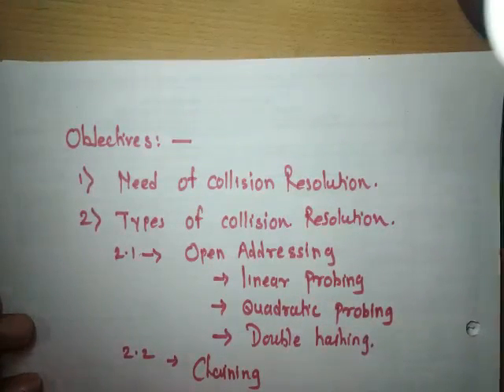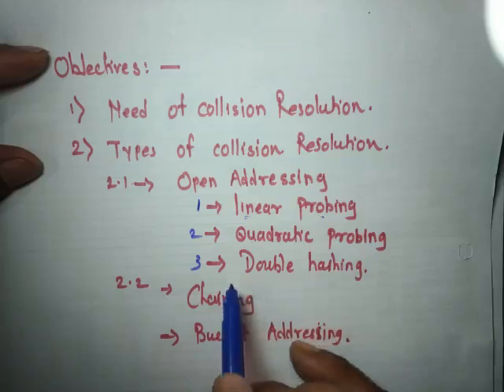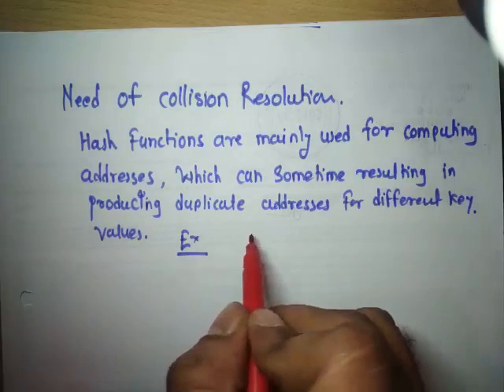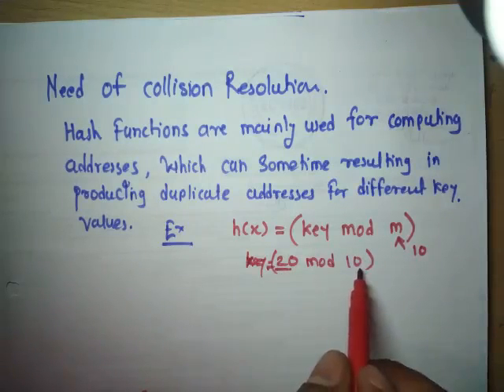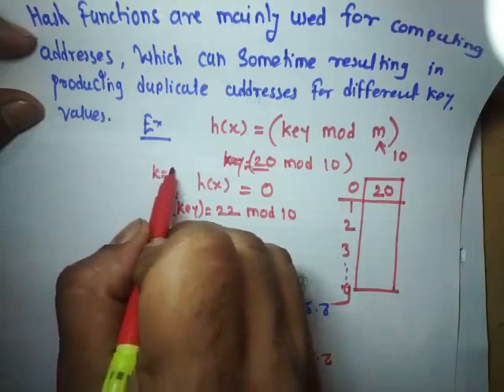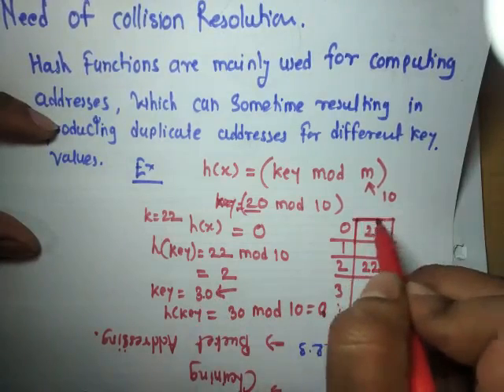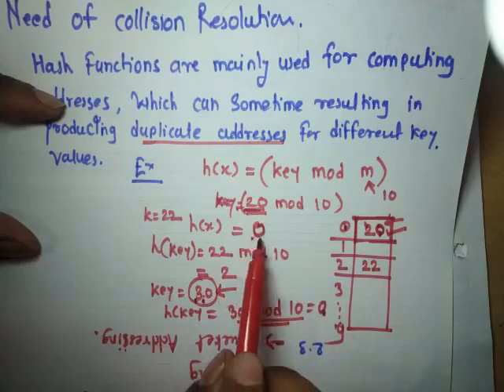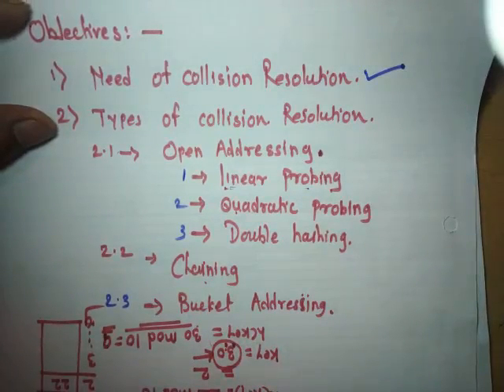collision resolution techniques P1